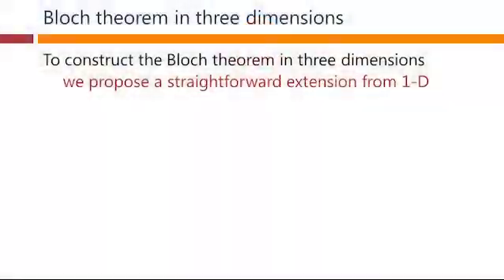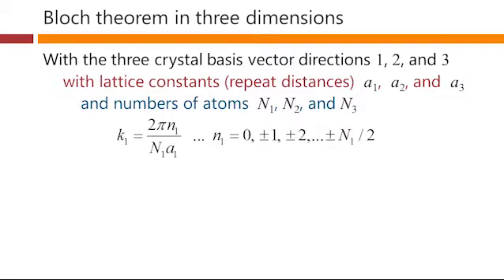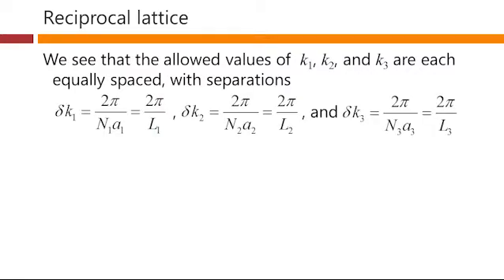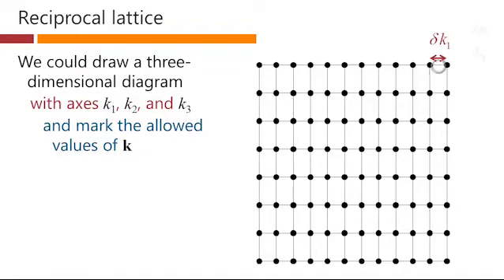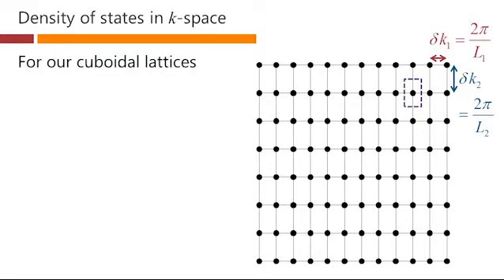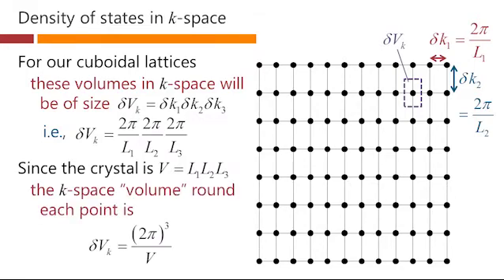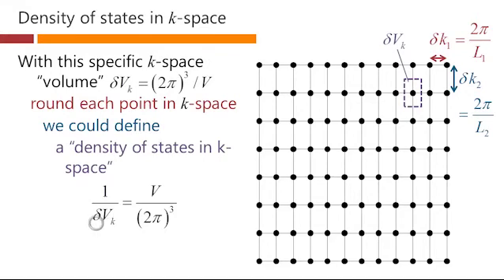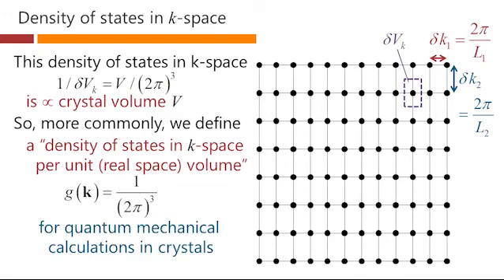Density of states in k-space – David Miller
Part of Lecture 28 The Bloch theorem